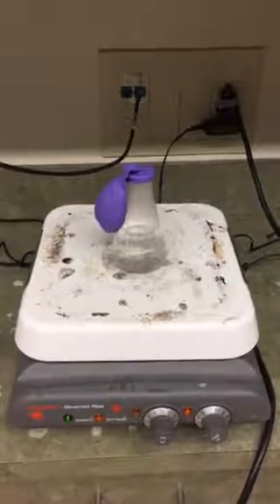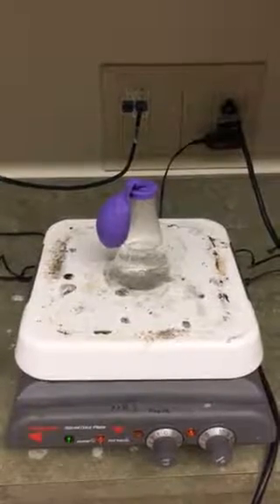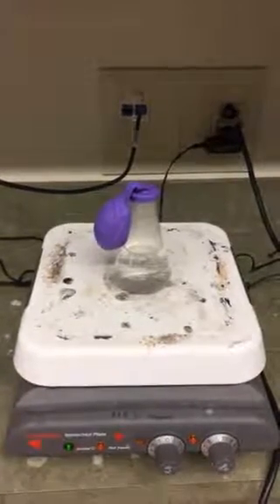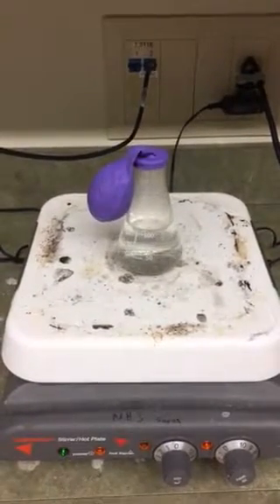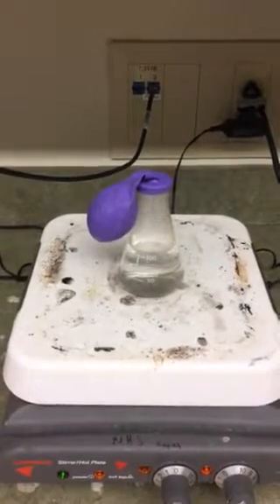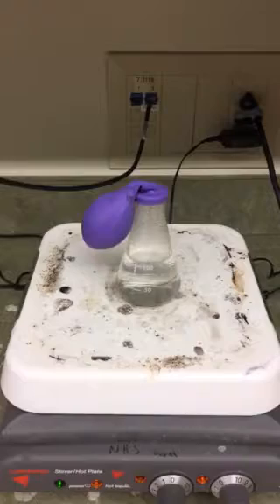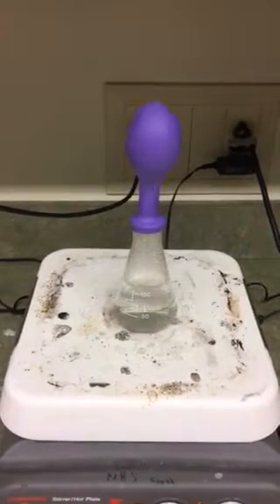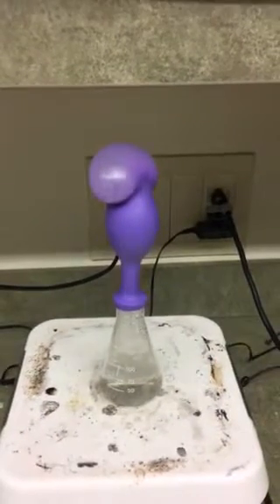Balloon on flask demo